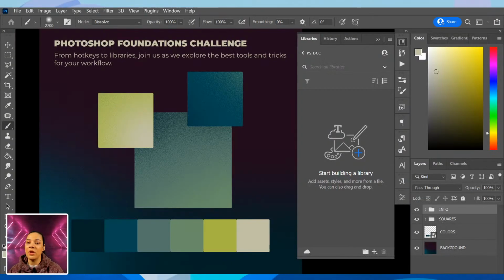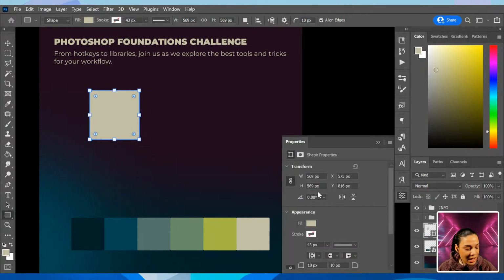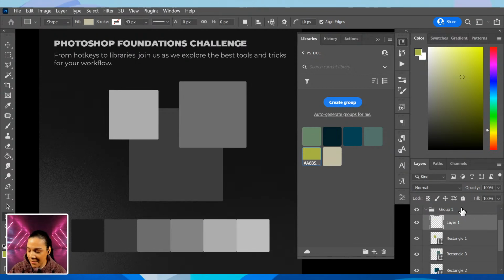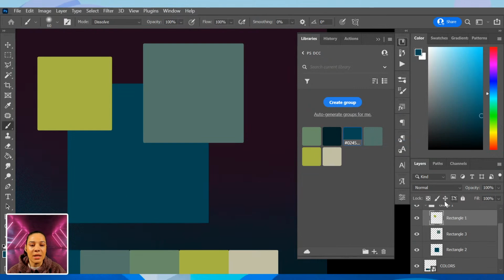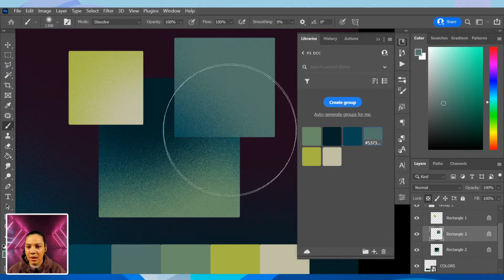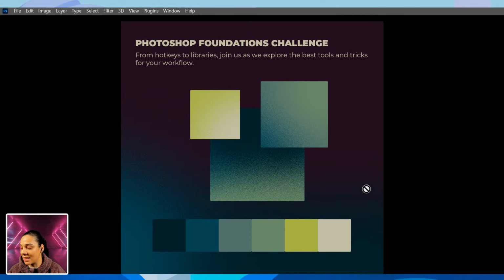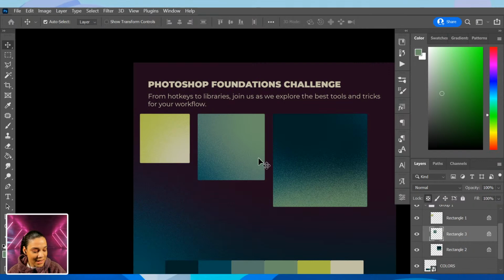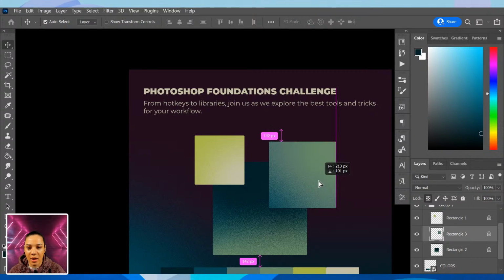Top 5 Photoshop Tips | Photoshop Foundations Challenge | Adobe Creative Cloud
CHALLENGE: From hotkeys to libraries, join us as we explore the best tools and tricks for your workflow.

Share Your Work: Bit.ly/PSdiscord
Find More Challenges: Bit.ly/PsChallenges

00:00 Start
00:33 Introduction
02:04 Today’s challenge
03:50 Adding colors to the Library
07:50 Checking values
10:27 Creating a noisy brush effect__
12:08 Lock transparencies
13:15 Creating a noisy brush effect
17:15 Recap___
18:25 View modes
19:20- Quick layer selection—
20:00- Smart guides
22:35- Hide selection hotkey